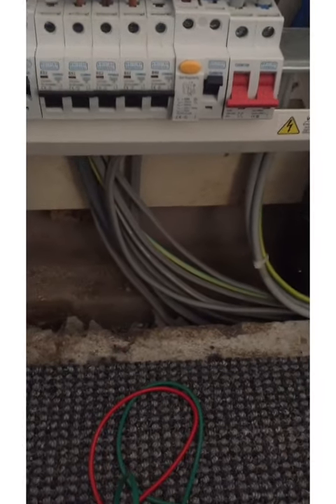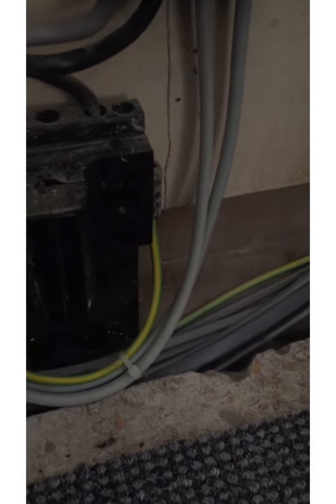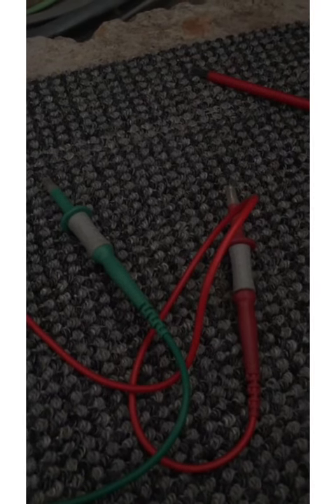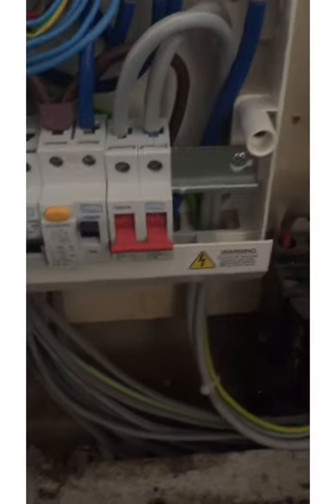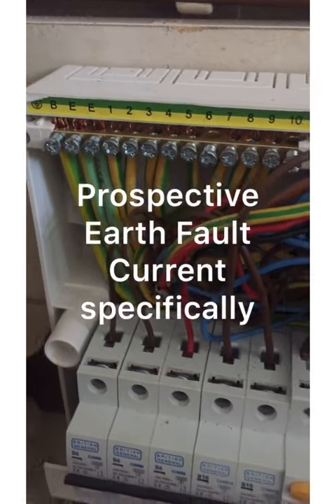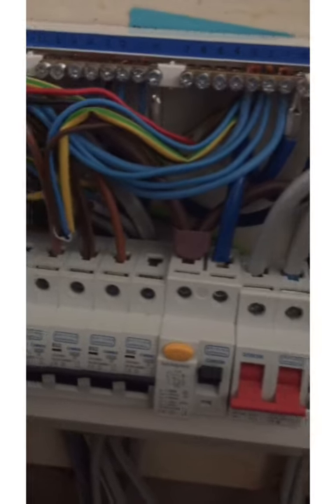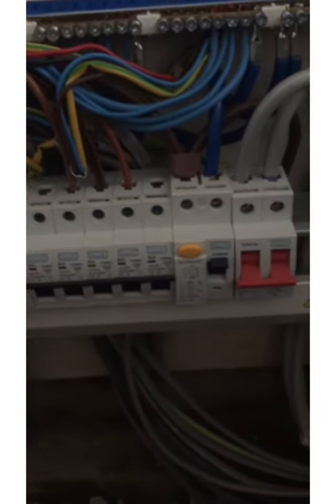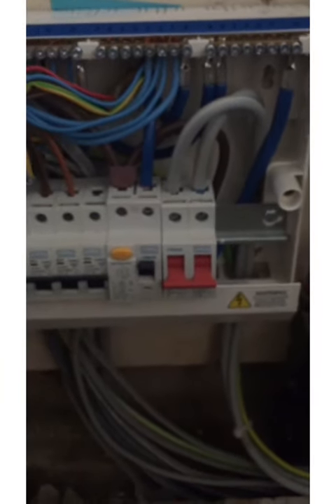Prospective Fault Current Testing (PFC)